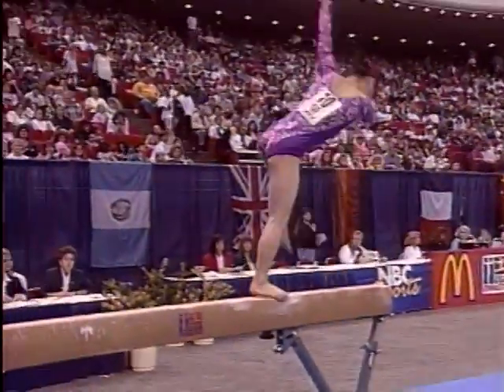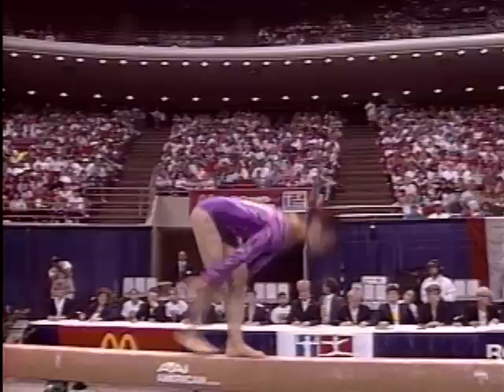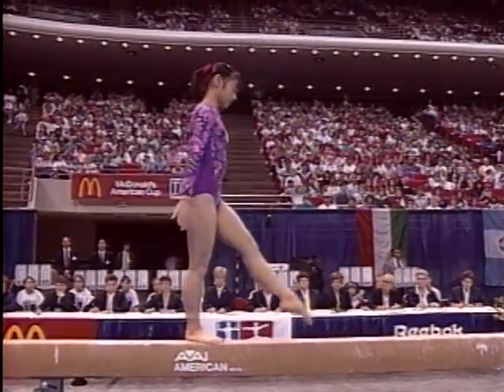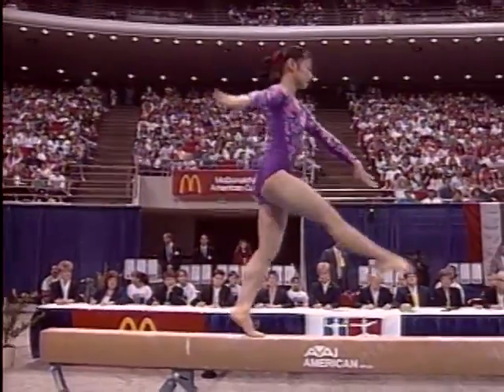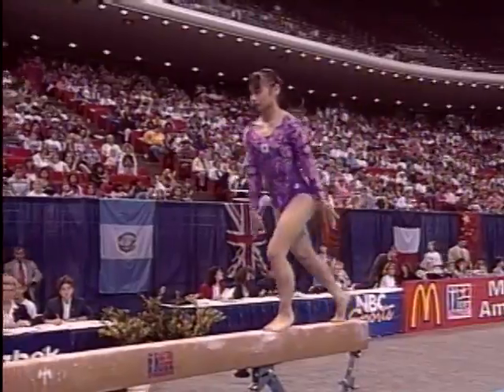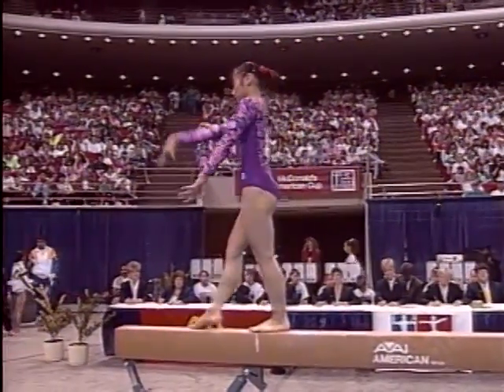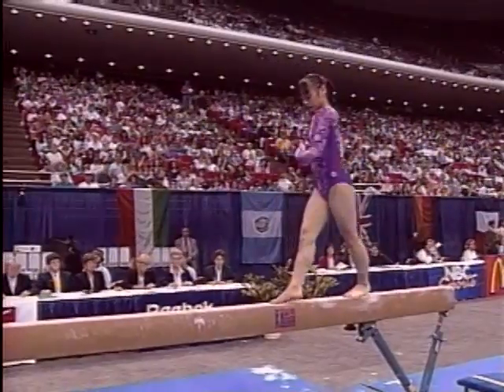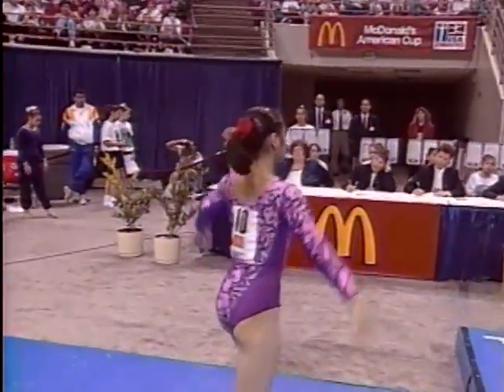Mari Kosuge - Balance Beam - 1993 McDonald's American Cup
Score: 7.837. Mari Kosuge (Japan)
March 6, 1993 - Orlando Arena - Orlando, Fla.